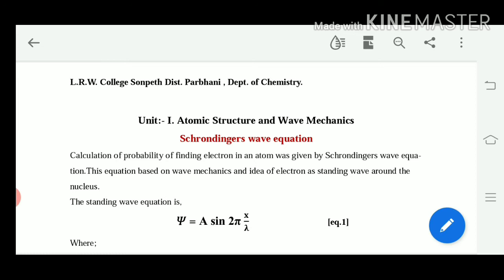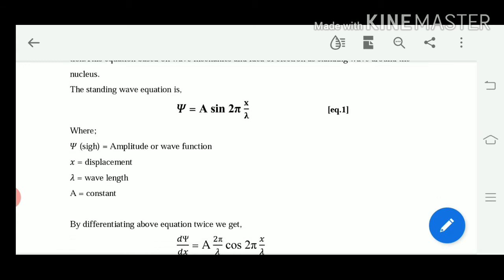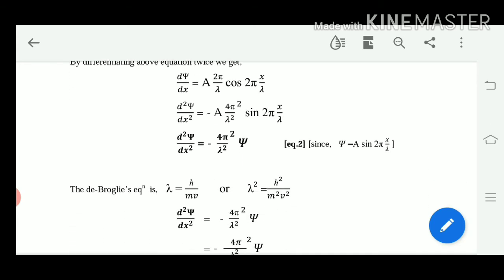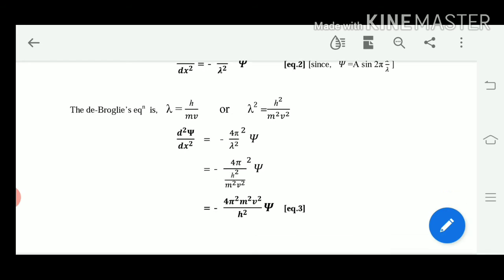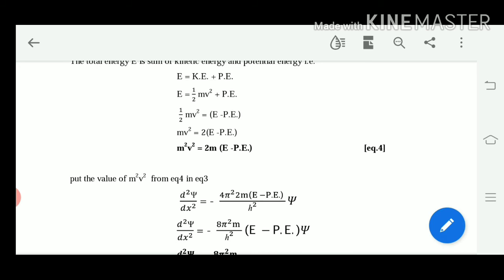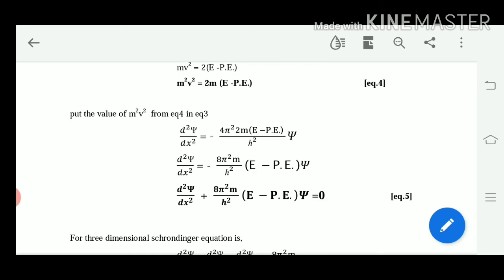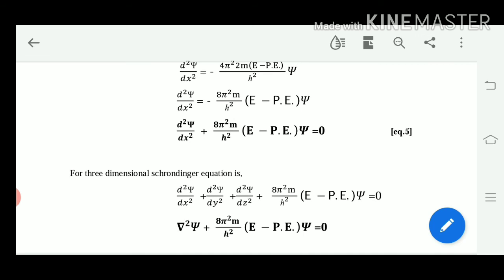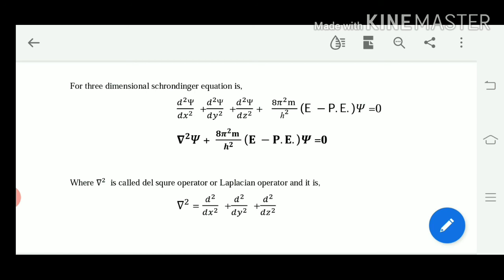Atomic structure and wave mech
Schrondinger wave equation